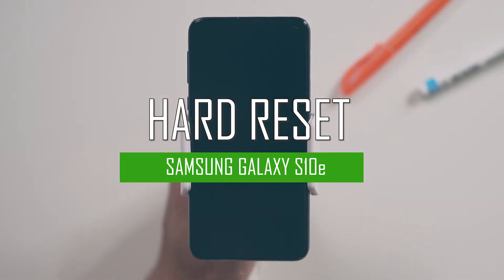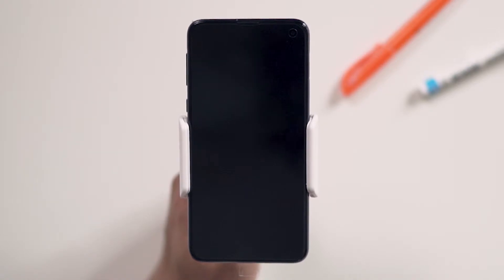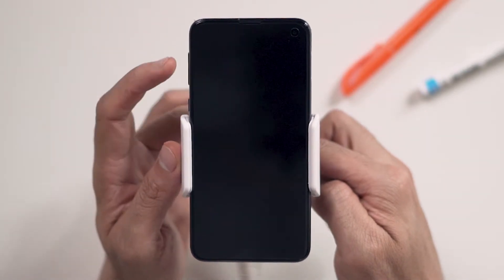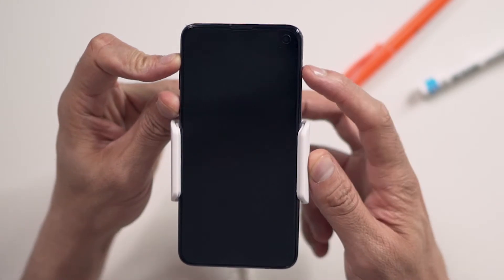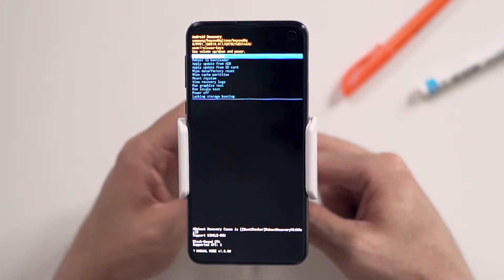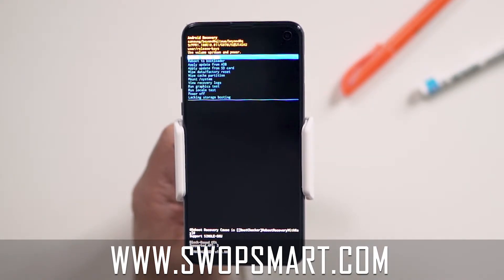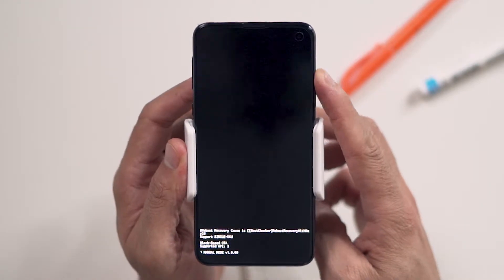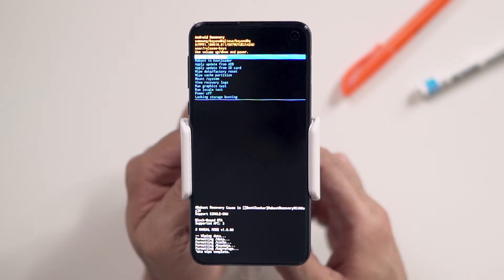How to Restore Samsung Galaxy S10e to Factory Settings - Hard Reset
Learn how to hard reset your SamsungGalaxy s10e by following this video. The instructions on this video can be used on all variants of the Samsung Galaxy s10e.

How much is your Samsung Galaxy s10e?